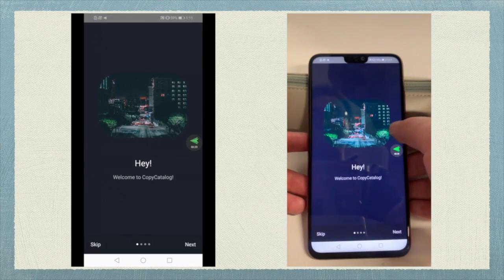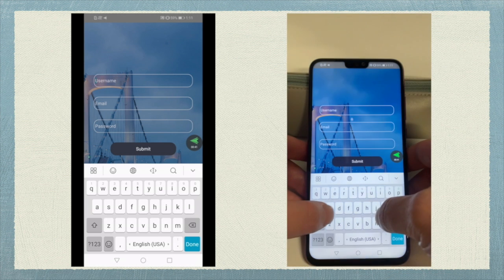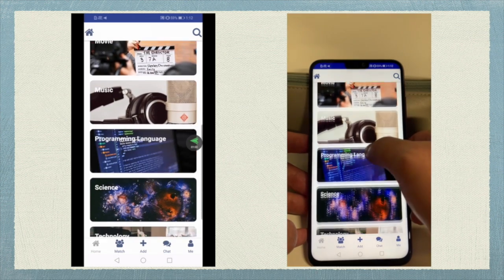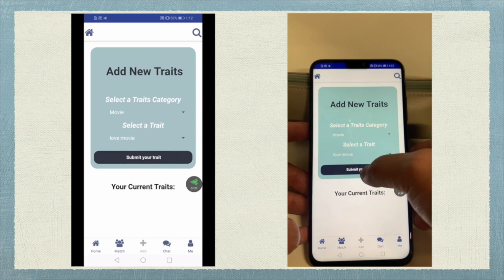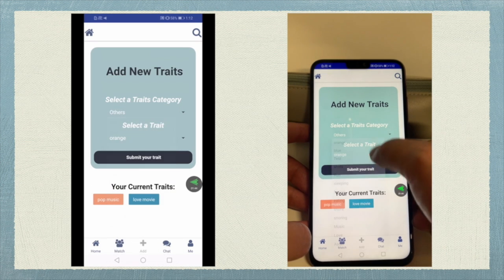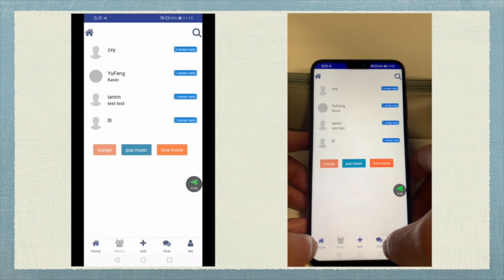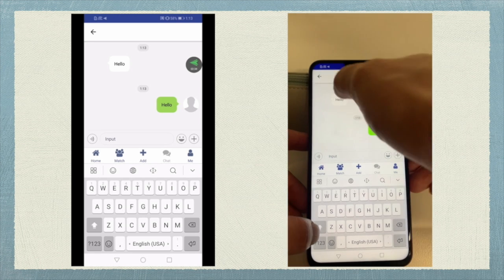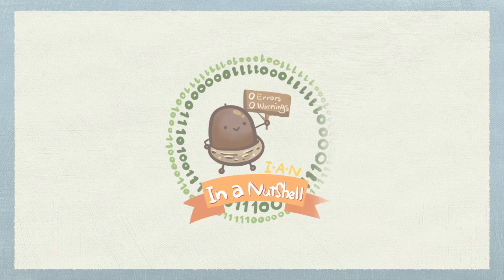DECO3801 - Video For MVP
This video is about DECO3801 mvp video presented by Team I.A.N